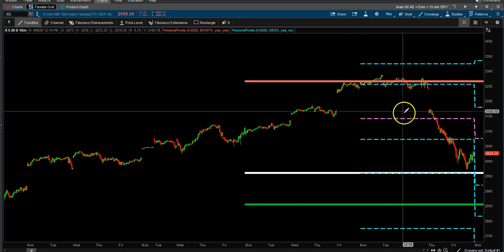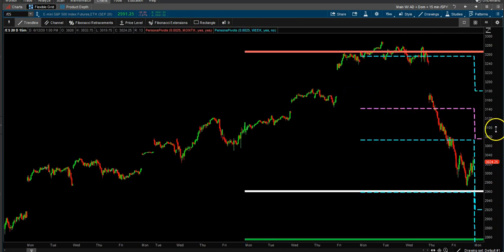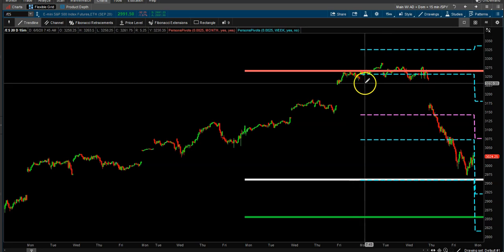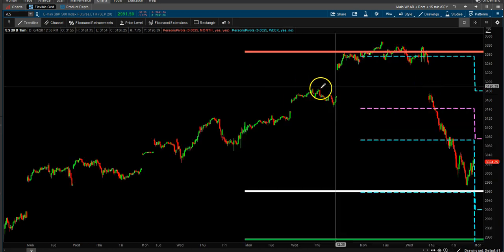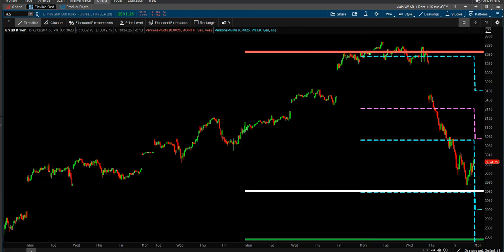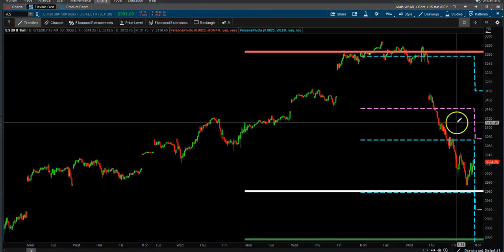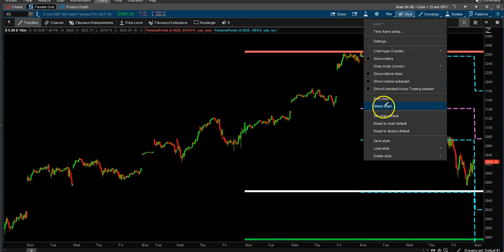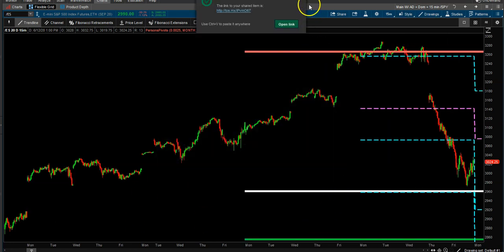How To Day Trade Using Person Pivots With Thinkorswim?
In Today's Free DayTradingFearless Raw & Uncut Trading Finance Education Video: I show you how to use the person pivots for support and resistance.